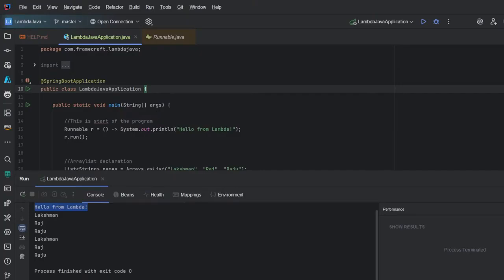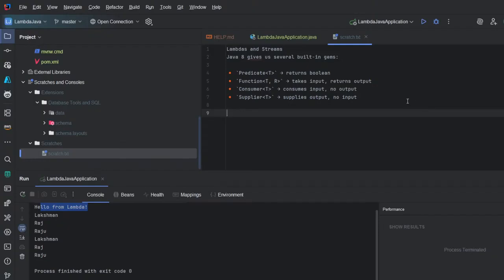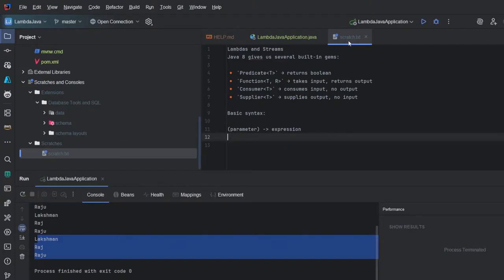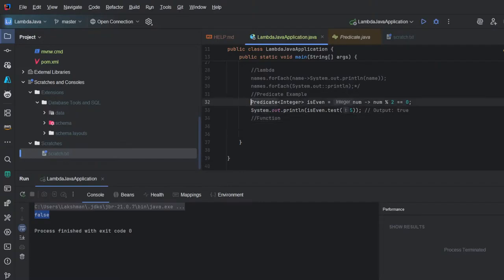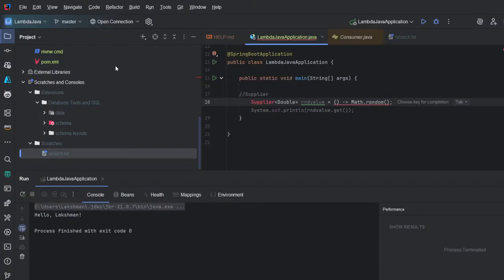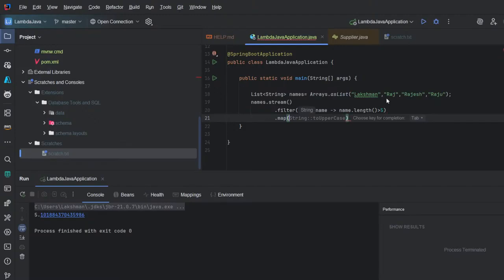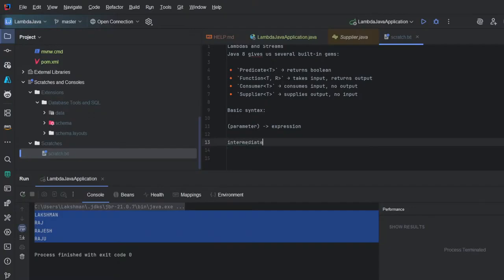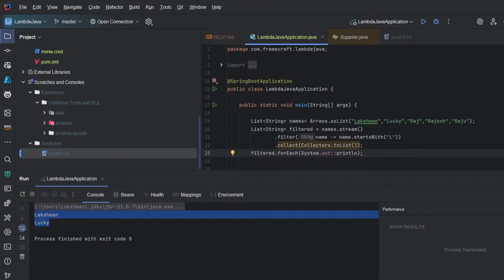Java Lambdas & Streams Tutorial Part 1